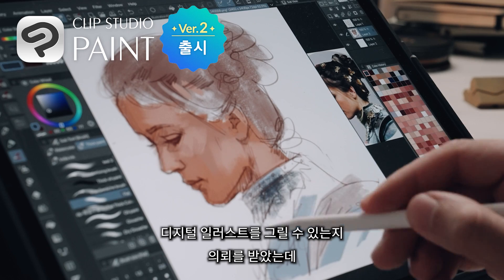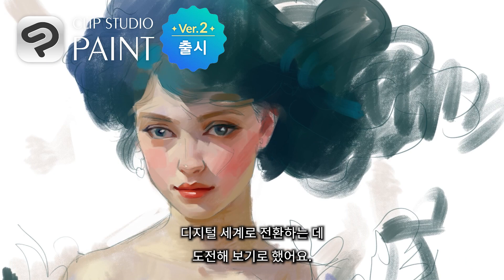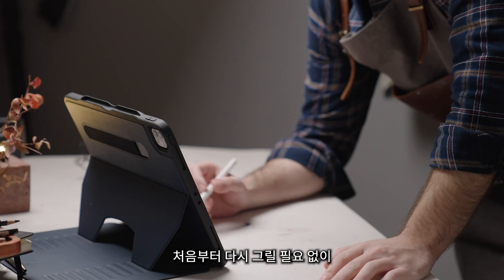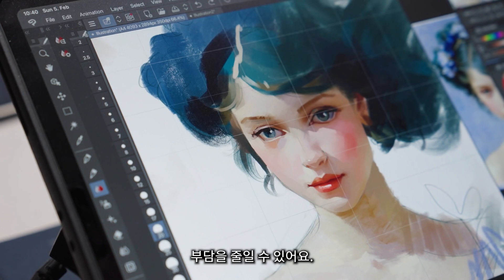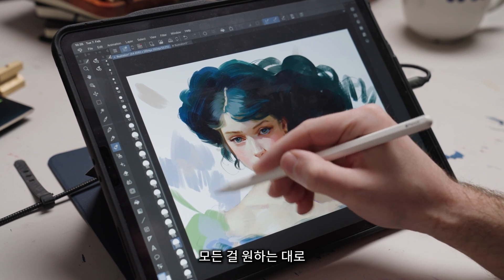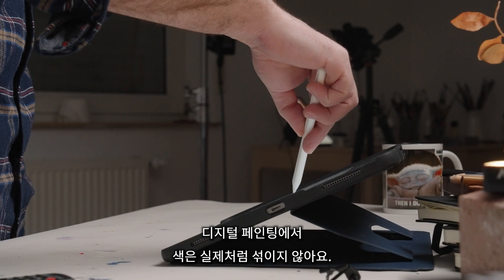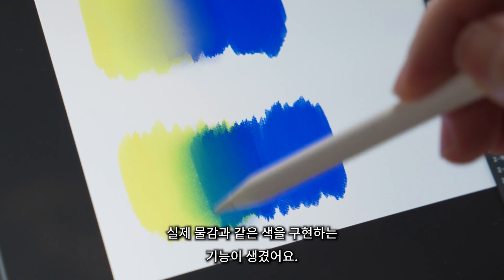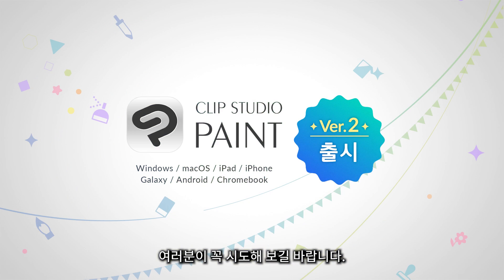CLIP STUDIO PAINT Ver.2.0 색 혼합 기능을 통한 실제 같은 경험 구현 feat. Alpay Efe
CLIP STUDIO PAINT Ver.2.0 출시! Alpay Efe 씨한테 Ver.2.0을 사용해 디지털 일러스트를 그려달라고 요청했습니다. 그가 앱에서 그리는 과정을 확인해 보세요!